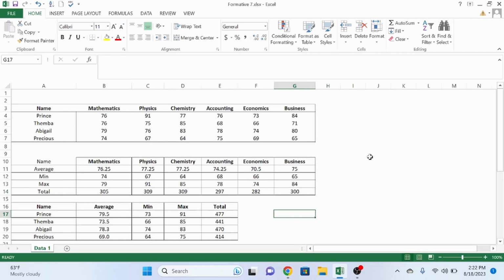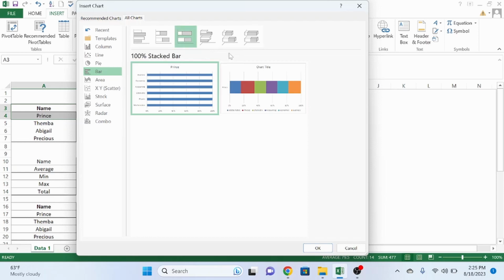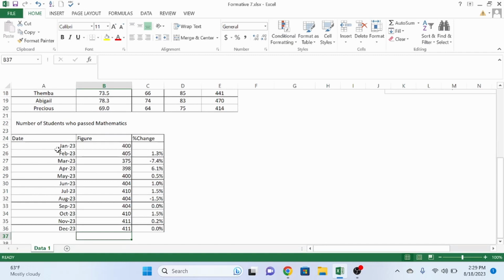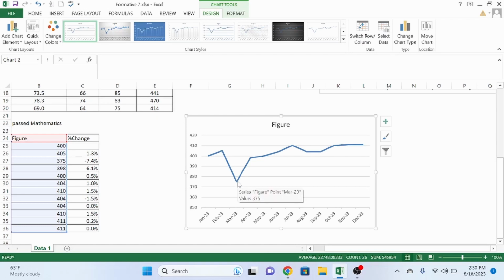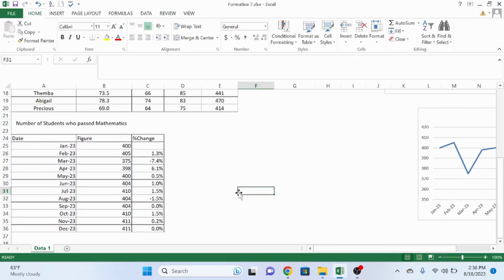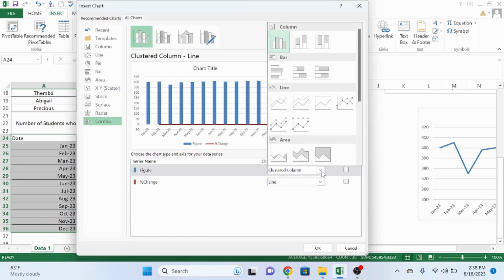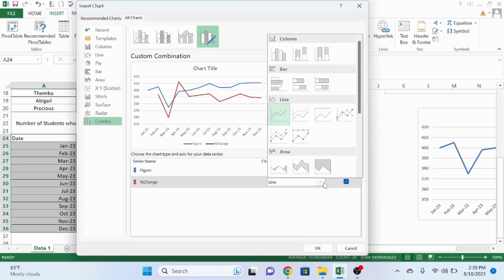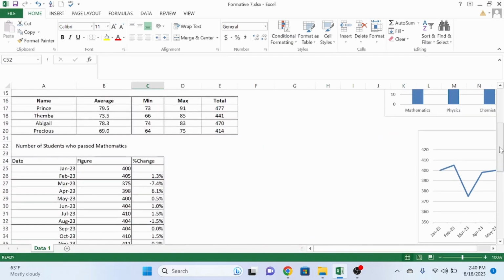Data Visualization in MS Excel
In this video we will be going through a quick demonstration of how to add Charts in Excel. We are going to look are Column Charts, Line Charts and Combination Charts